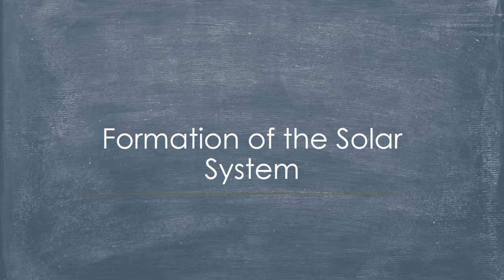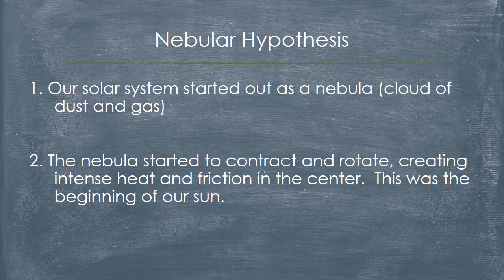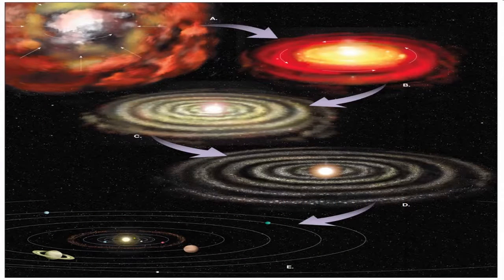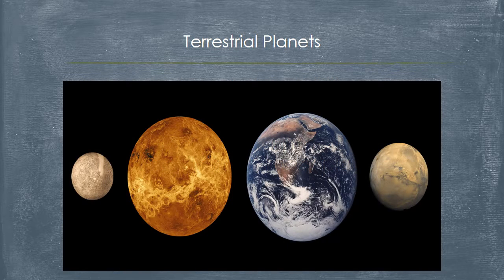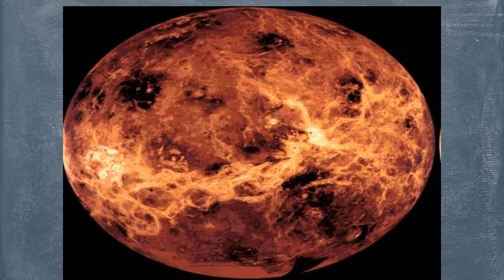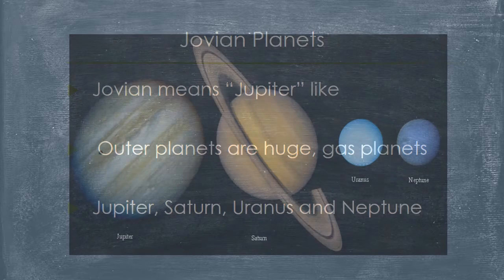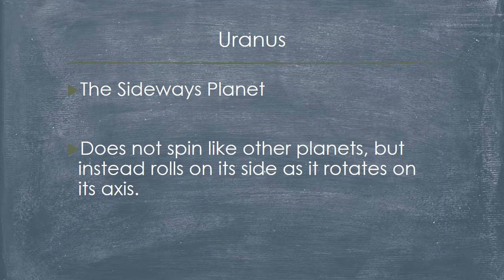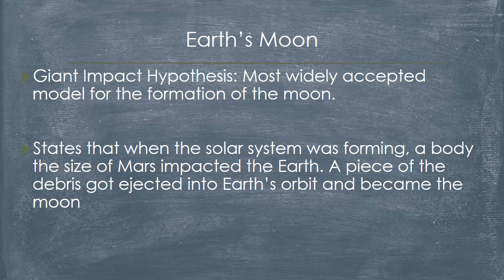Formation of the Solar System